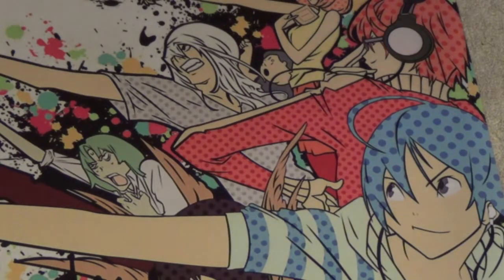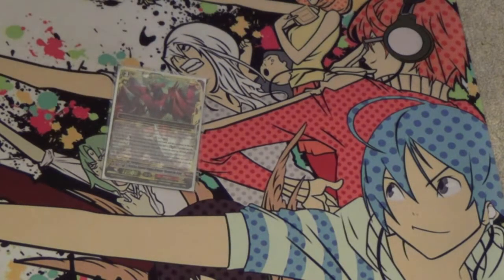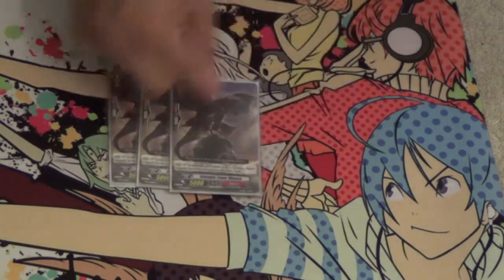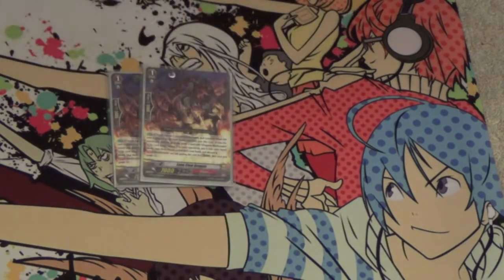[Cardfight!! Vanguard] Dragonic Overlord "The X" Deck Profile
Off Topic Games: Current take and build on Dragonic overlord the X. Please comment below on possible improvements or questions on the deck or how to play with or against the deck.